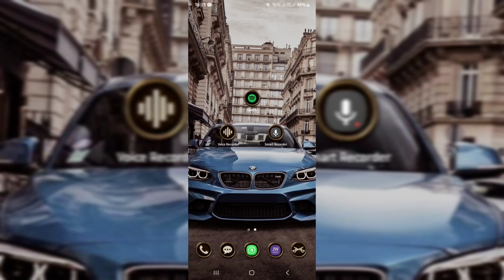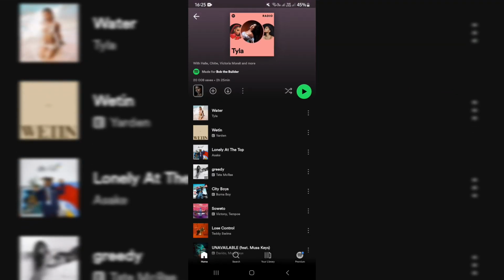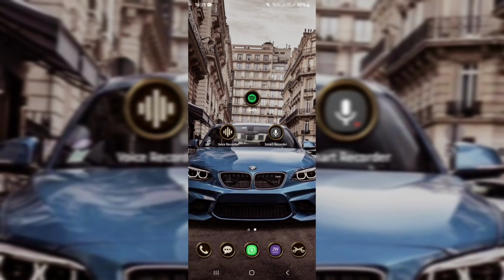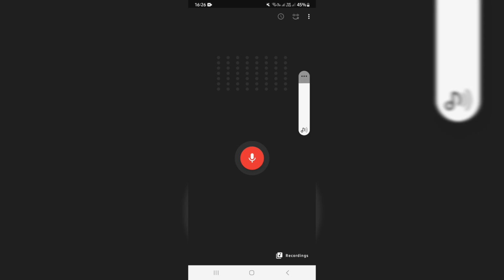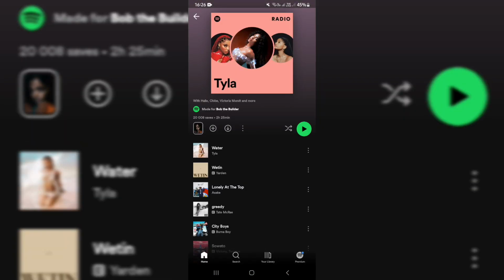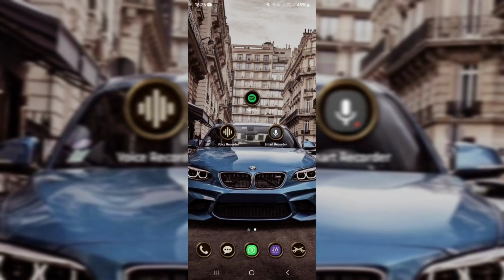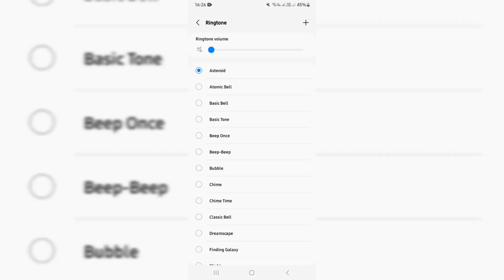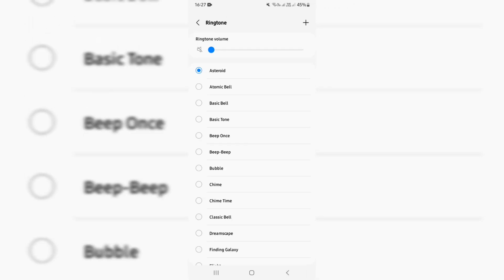How to Set Spotify Song as Caller Tune on Android (Quick Tutorial)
How to Set Spotify Song as Caller Tune (Quick Tutorial)